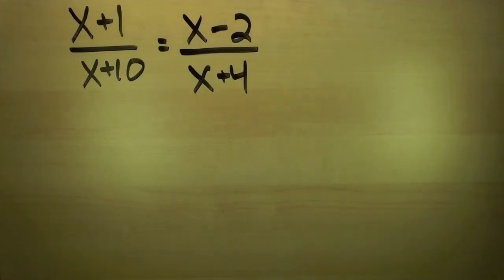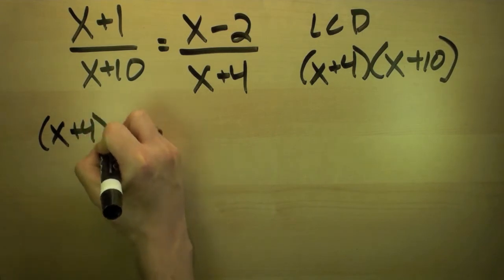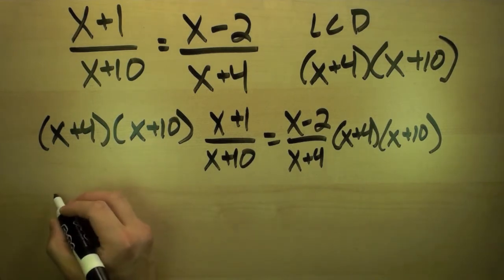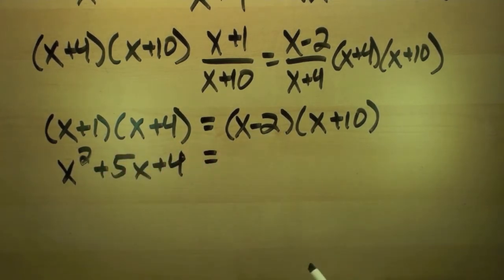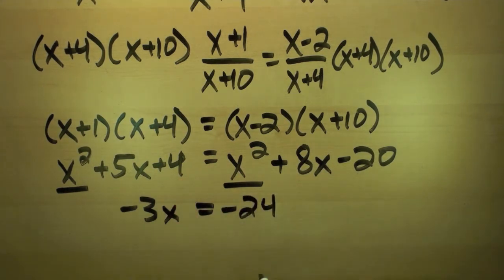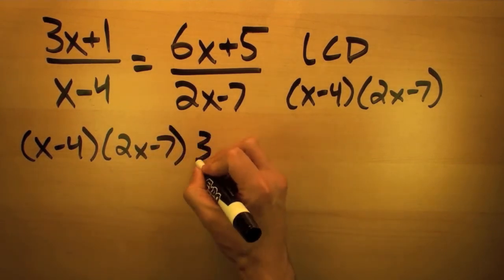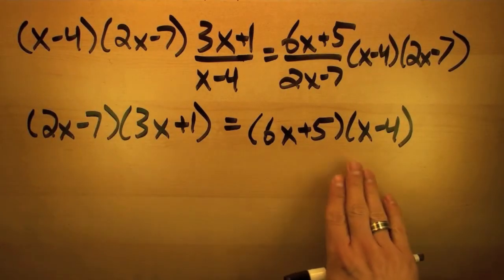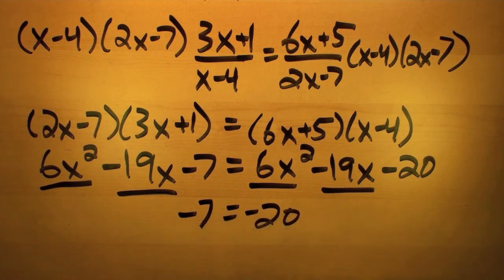Rational Equations 1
This is the first video for rational equations on ULearniversity.com